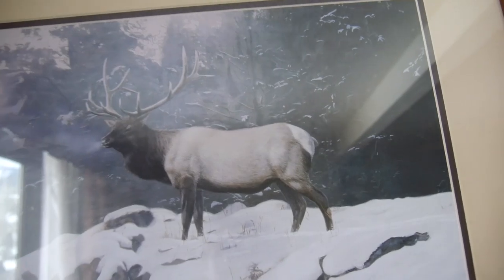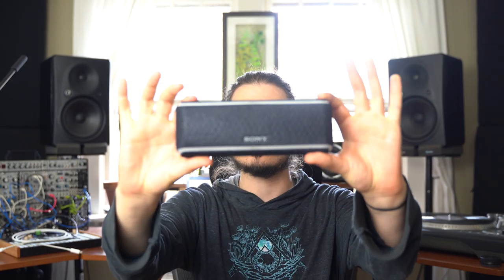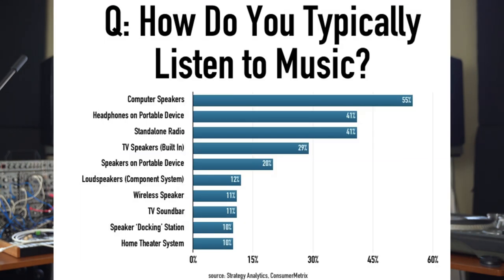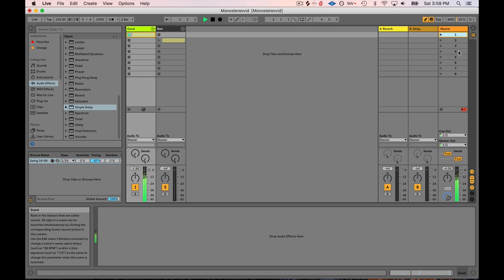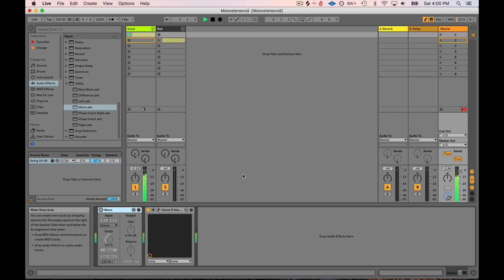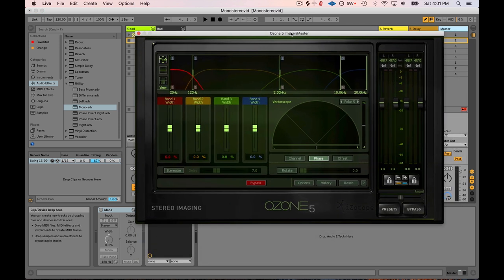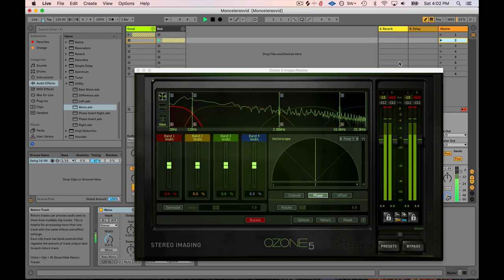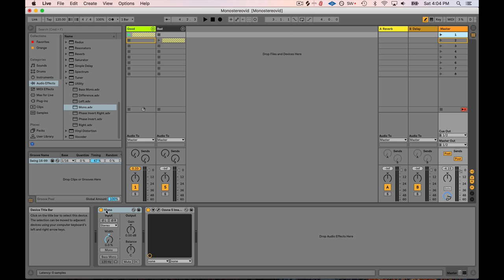Mono Mixing in Ableton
How to check your stereo mix in mono for compatibility with the ever increasing popularity of mono bluetooth speakers. This tutorial is a bit more philosophical than I normally get, but I wanted to stress the point. It is very important to ensure that your mix sounds balanced in mono as unfortunately many if not most of your listeners may find themselves listening in mono without even knowing it!